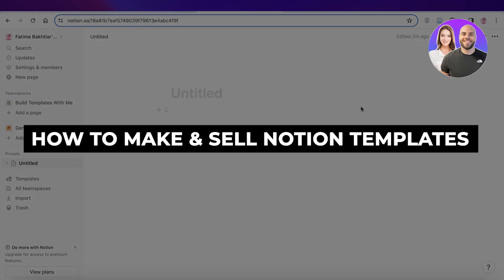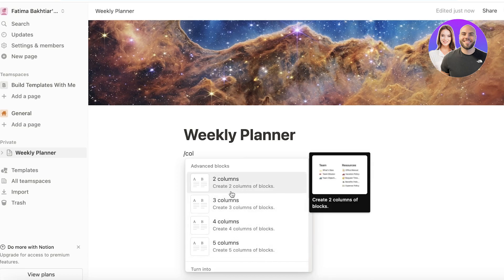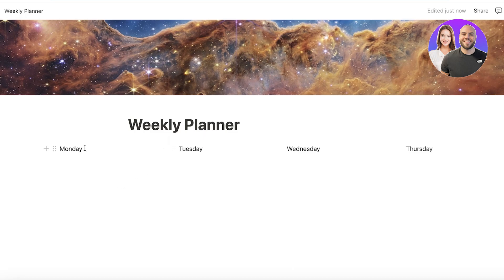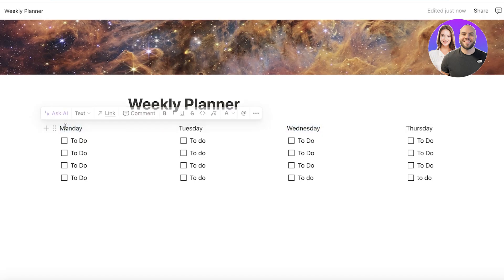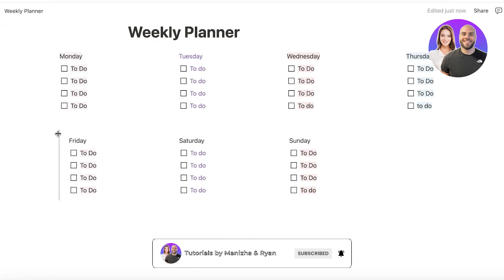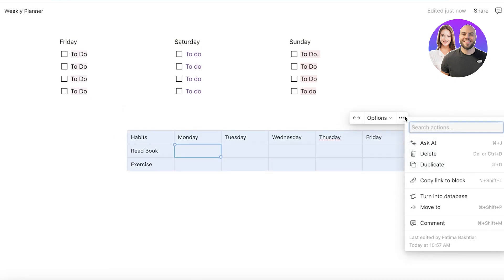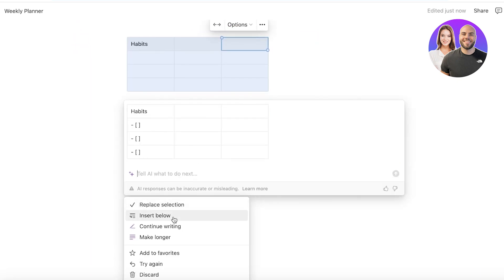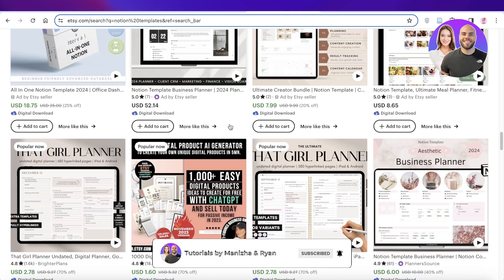How To Make & Sell Notion Templates For Beginners 2026 (Step-by-Step)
In this video, we show you how to make and sell Notion templates step-by-step. This tutorial covers everything you need to know to create, customize, and sell your own templates — perfect for beginners looking to get started quickly.